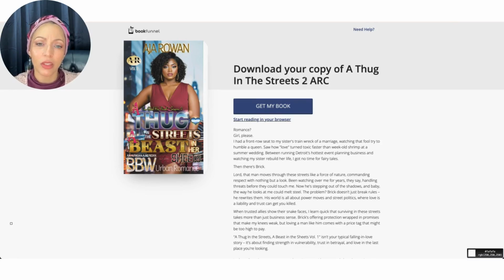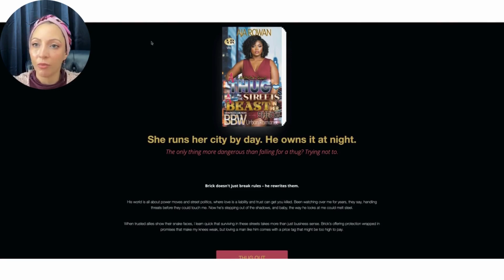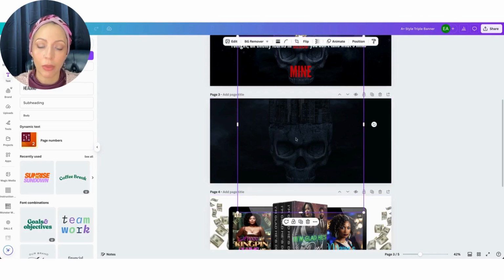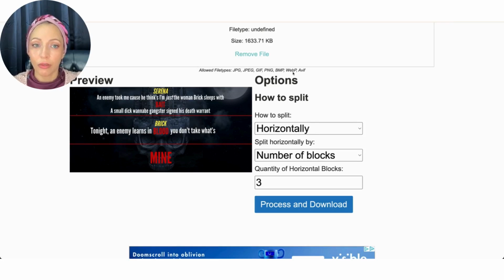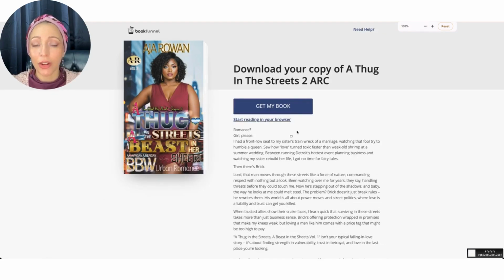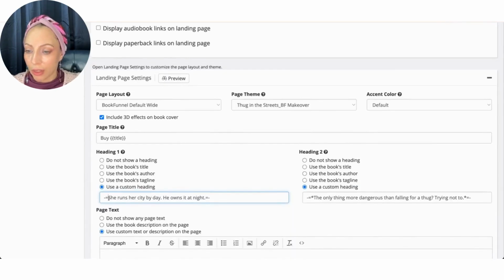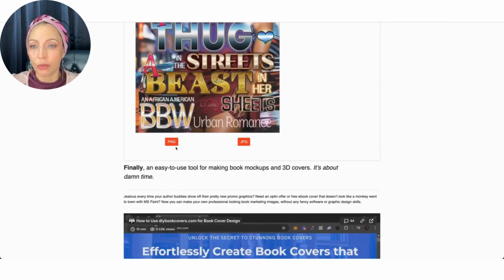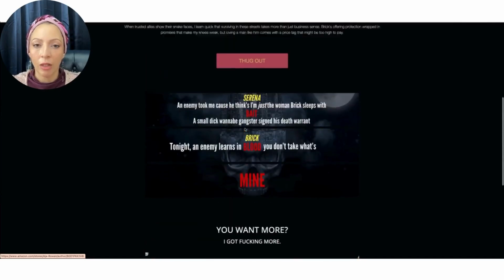Adding Custom Images to Your BookFunnel Landing Pages | Landing Page Makeover Ep3 | ft Emma Alisyn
Summary

In this episode of the Book Funnel Landing Page Makeover Show, Emma Alisyn transforms an author's landing page by enhancing its emotional appeal and visual design. They focus on using Canva to create custom themes, effective banners, and engaging content that resonates with readers. The conversation emphasizes the importance of color selection, typography, and cross-promotion strategies to maximize the impact of the landing page.

SHOW NOTES WITH LINKS

[Create an Author Theme. Extract colors using Canva’s color palette wheel or Eyedropper]

[Create a logo in Canva]

TIP: Create a square logo in Canva, and then upload onto a 300x70 banner. Center the logo. Download as a transparent PNG. This will ensure the perfect fit when you upload to the Theme page

[Create A+ style triple banner in Canva]
Create a design. Custom size it 1900x900 px.
Each banner should be 300px tall

Choose a background image and drag into template. Size as desired
Create your text
TIP: Reuse your banners on KDP, in your newsletter, as headers on a bundle or promo landing page, etc!

[Create a 3D cover graphic using 3DDIY and Canva]
Select a style, then upload your cover
Download the png*
Repeat as needed
Return to Canva
Create a custom graphic. 950x750. Upload your covers into the graphic and design as desired. Remember to download it as transparent PNG if you don’t want the background to show.

Upload graphics to BookFunnel landing page. Don’t forget to embed urls as needed!

*Downloading transparent PNGs requires a paid Canva account. Pay for a month, batch create your content, and cancel if needed!*

You cannot share your Canva account, but you can invite collaborators. Perfect if you want your VA to do this admin work for you

Chapters

00:00 Introduction
00:24 Creating a Custom Theme in Canva
01:40 Designing Eye-Catching Banners
02:53 Using Text and Typography Effectively
03:48 Splitting Images for Landing Pages
04:53 Enhancing Emotional Impact of Landing Pages
05:46 Optimizing Blurbs for Reader Engagement
06:57 Incorporating Graphics and 3D Covers
08:41 Cross-Promotion Strategies in Landing Pages
09:27 Final Thoughts and Conclusion
10:15 Outro